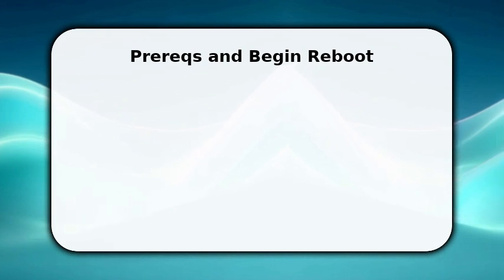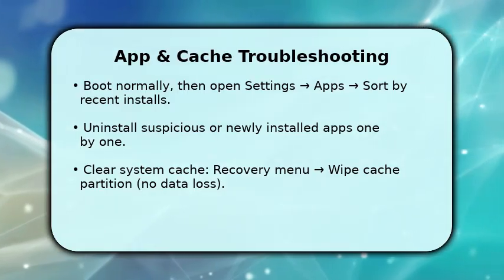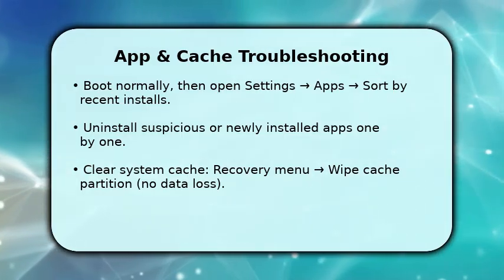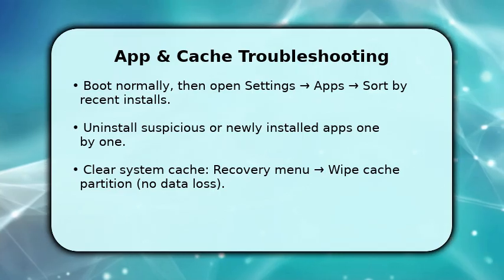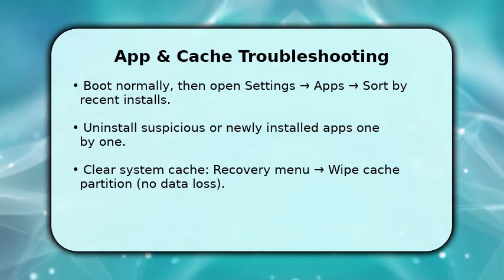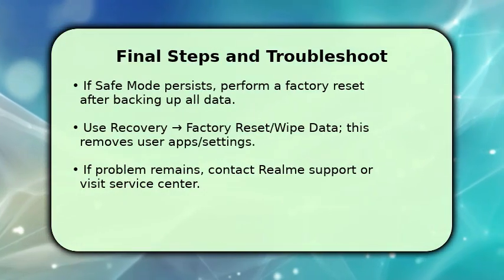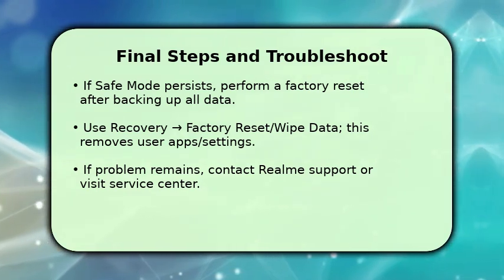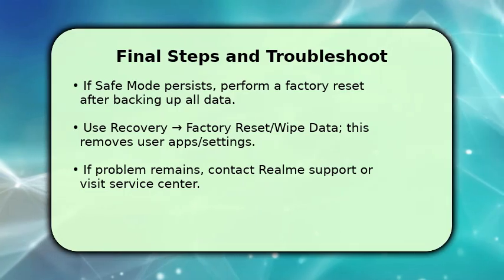How to Safe Mode Off Realme C35 - Full Guide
Discover the step-by extricate your Realme C35 from safe mode with our comprehensive guide. Learn how to troubleshoot issues and restore full functionality of your device.